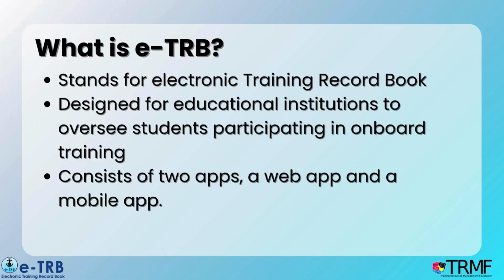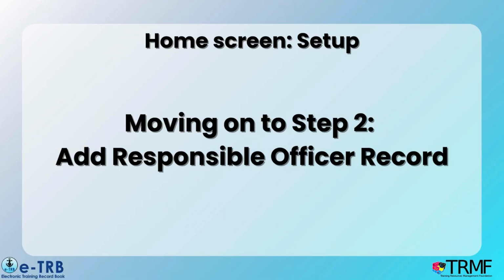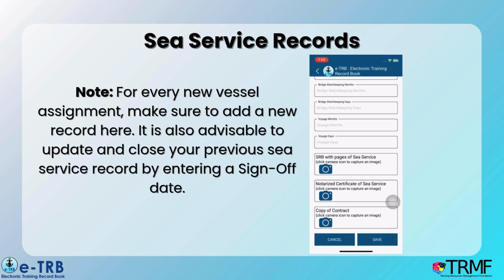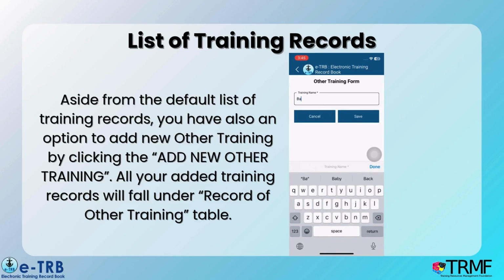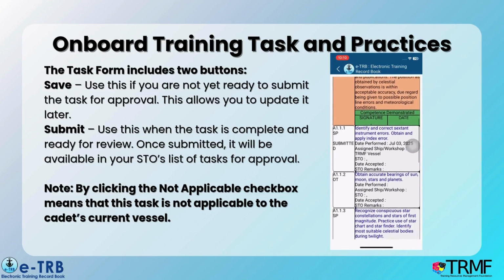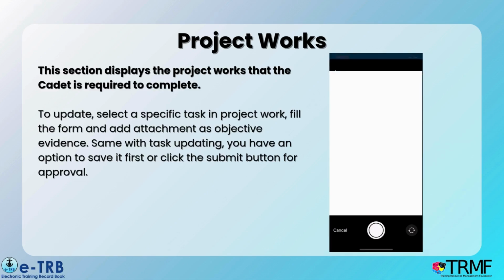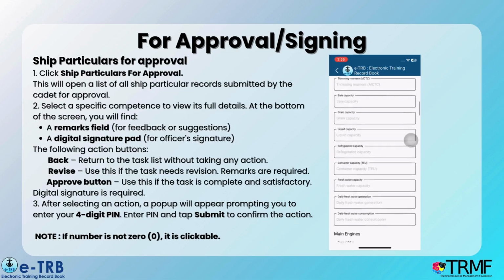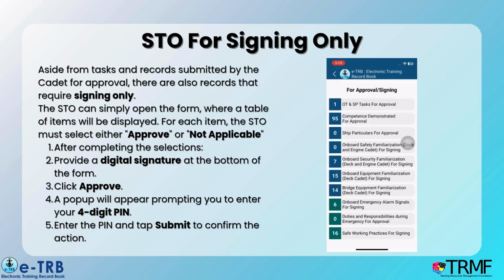e-TRB Mobile App Guide ver.25.07.01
This video tutorial is your complete walkthrough of the e-TRB Mobile App — designed to help you get familiar with its features and learn how to navigate it effectively.

Whether you're a new user or need a refresher, this guide will walk you through the essentials with sample points to remember and helpful tips for smooth usage.